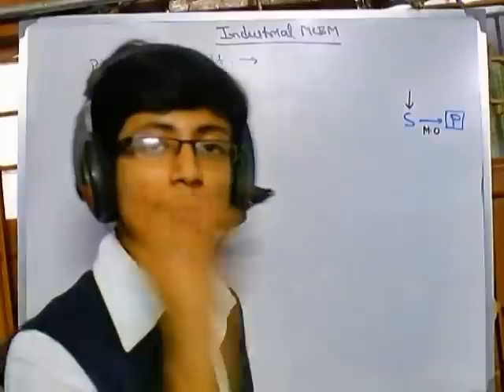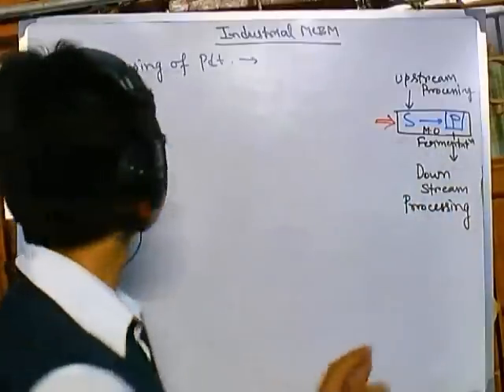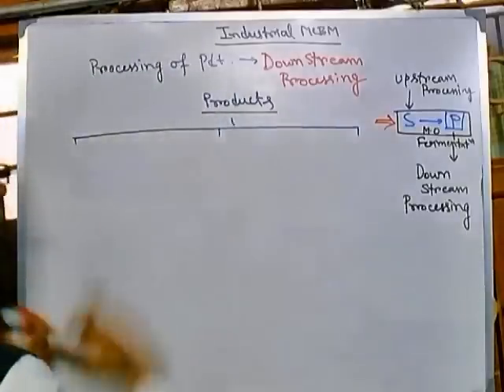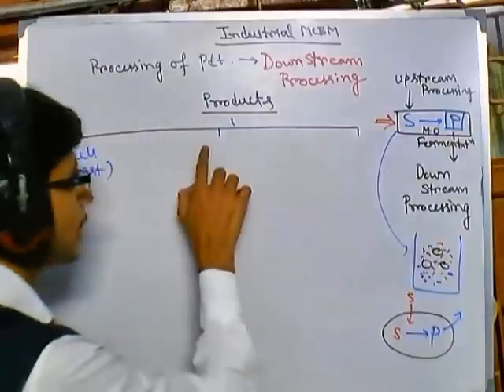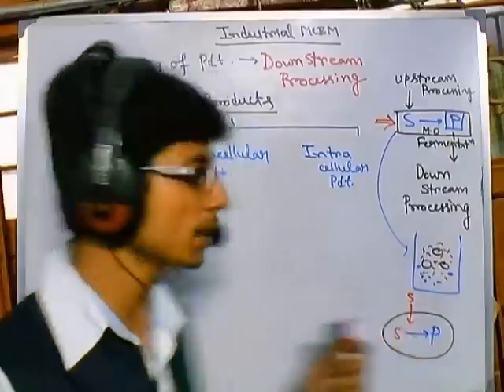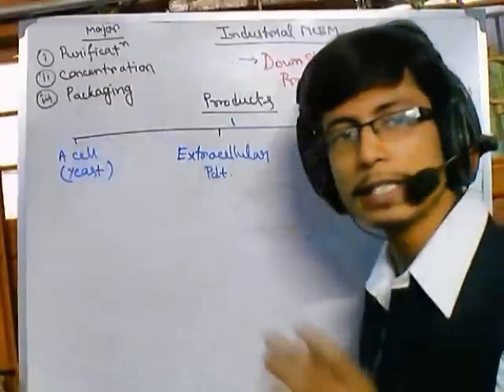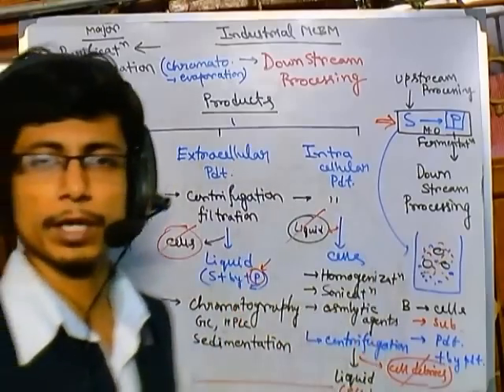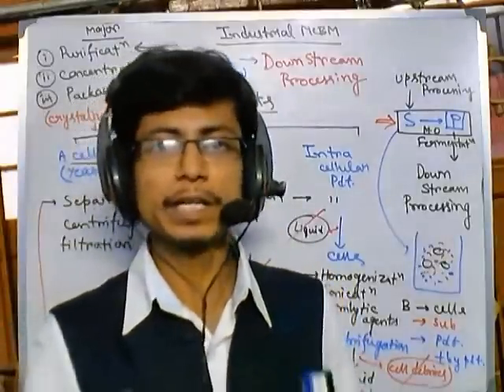Downstream processing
This industrial microbiology video explains downstream processing and different techniques behind this to process product for delivery